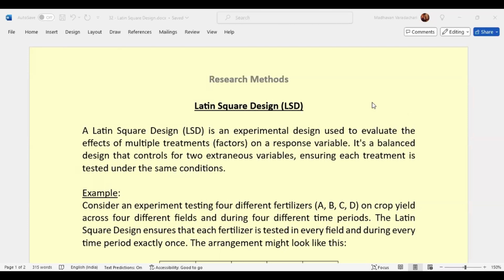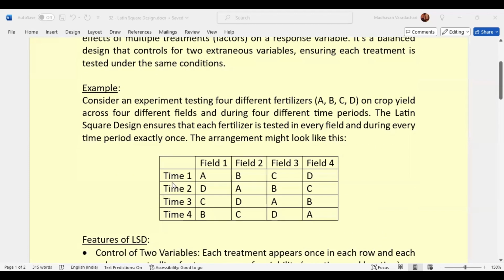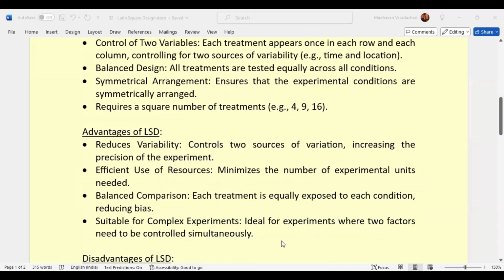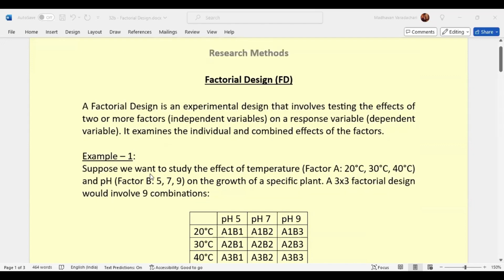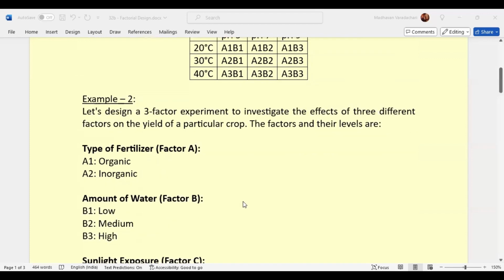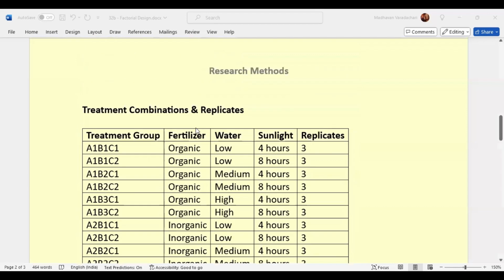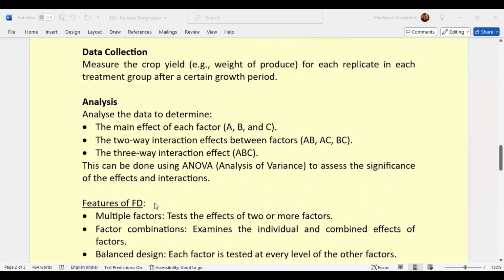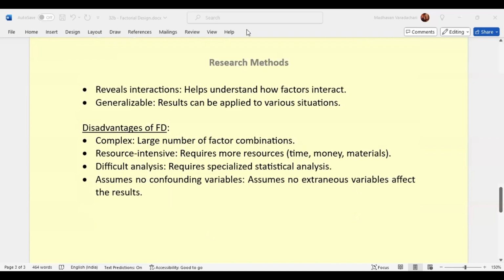32 – LSD & FD – Experimental Designs in Research – MadhavanSV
"Learn about two powerful experimental designs in research: Latin Square Design (LSD) and Factorial Design (FD). In this video, we'll explore:

- Latin Square Design: controlling for two extraneous variables, balanced design, and its advantages
- Factorial Design: testing multiple factors, factor combinations, and interaction effects
- Examples and applications of LSD and FD in research
- Advantages and limitations of each design

Understand how to choose the right design for your research study and improve the precision of your results. Watch till the end for a comprehensive understanding of LSD and FD!"